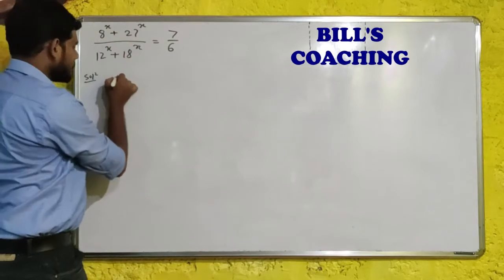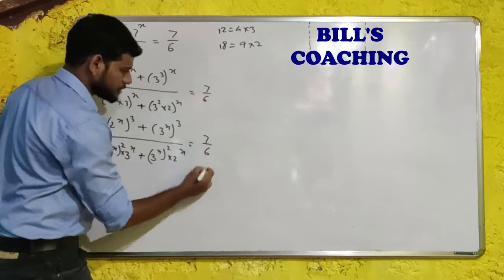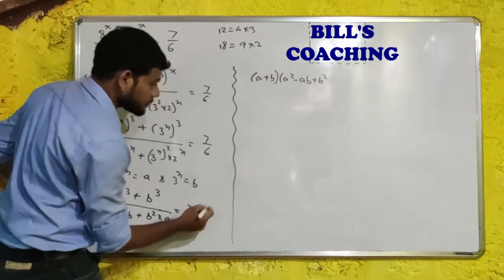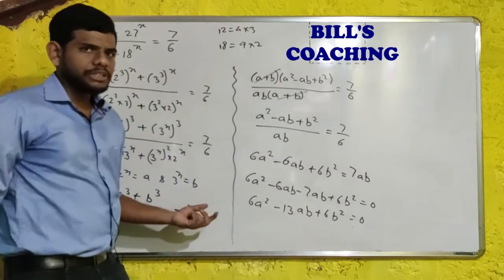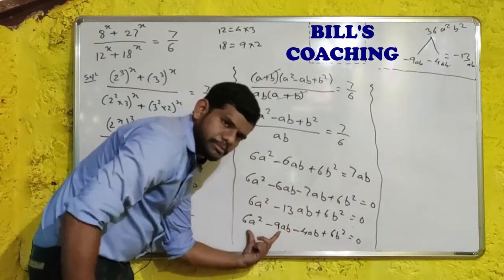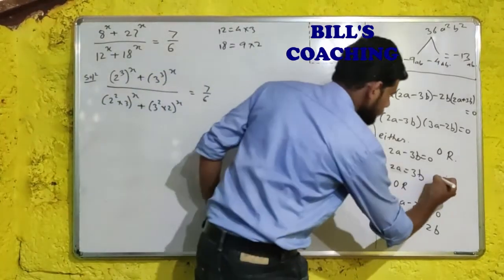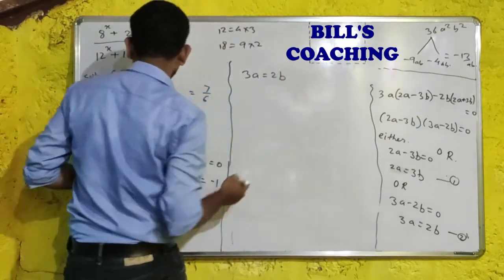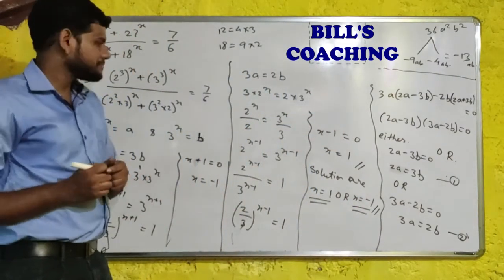Exponent Based Puzzle 1 | Bill's Coaching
These maths and physics based, topic (questions) and puzzles, turns out to be a big challenge to students and people  who are not able to understand and apply concepts.

These riddles, brain teasers and concepts, will test your logic and will improve your IQ level.
We will be making videos on maths and physics related topics so that you can understand better and clear your concept.

Bill's Coaching, will continue making such  videos to increase your IQ level. These will help students in many competitive exams.

Online learning is growing and will continue to provide quality content to our viewers.

You can always ask us questions related to maths, physics, puzzles and riddles. We will make video based on your topic. 🙂

Do share our channel with your friends family and relatives and which will boost us to make more such videos . 🙂
Need all your support to grow our channel.